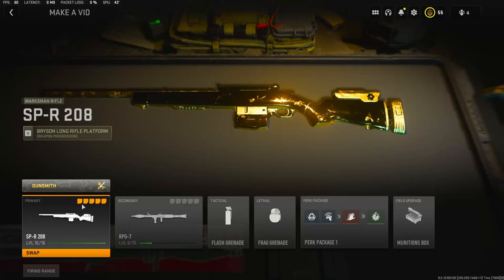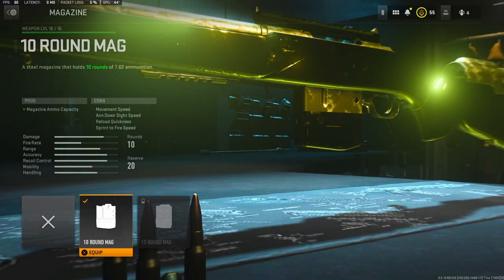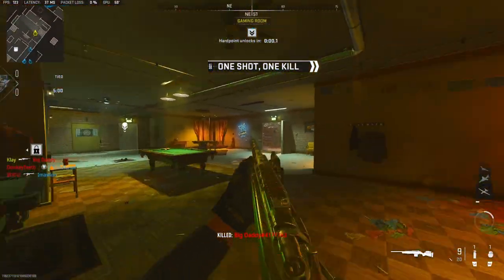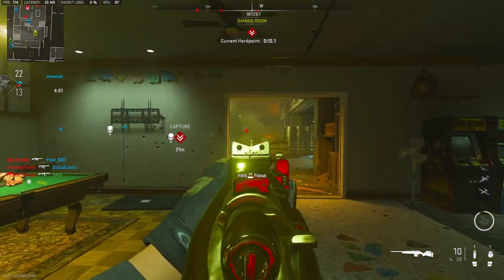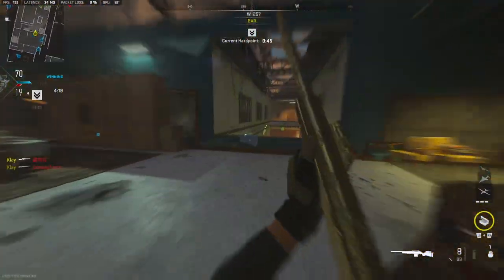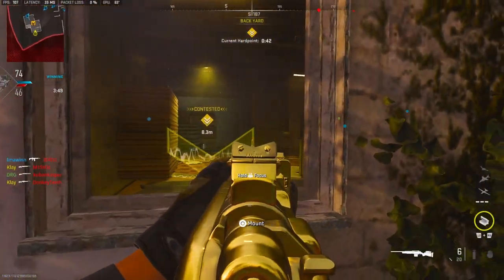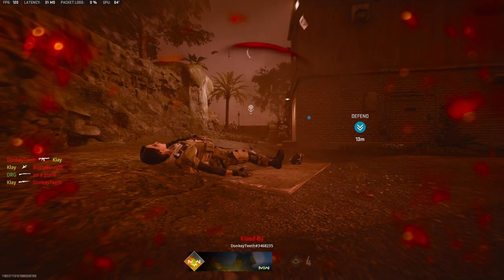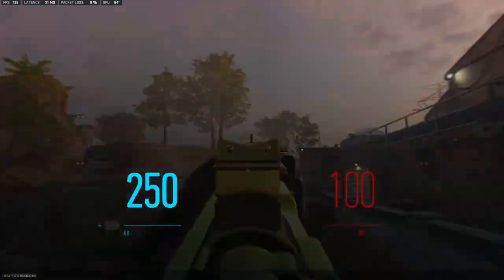*META* SP-R 208 Class Setup in MW2! (BEST SP-R 208 CLASS SETUP)-Modern Warfare 2